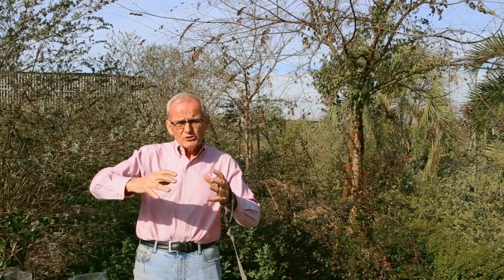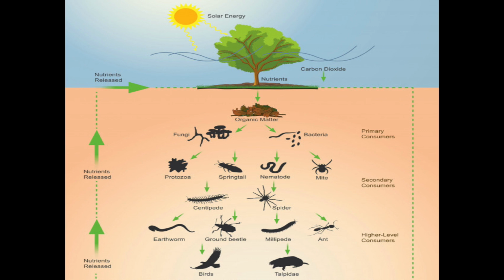How To INCREASE Soil Acidity Naturally (4 Simple Steps!)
Need to increase the acidity of your soil? This video will teach you organic gardening steps and techniques to change your soil PH (increase acidity) using the soil food web, organic products, and with help from John & Bob's smart soil solution products (Maximize, Penetrate, Optimize, Nourish-Biosol). Get the organic soil and flourishing plants/garden/landscape you have always wanted! Just follow these 4 simple steps that provide an organic and natural answer to your soil problems, while also teaching you how to keep your soil healthy after it is fixed!